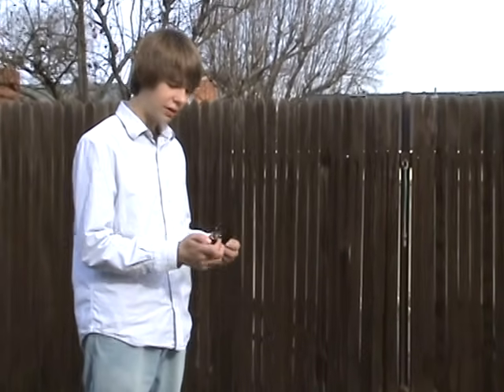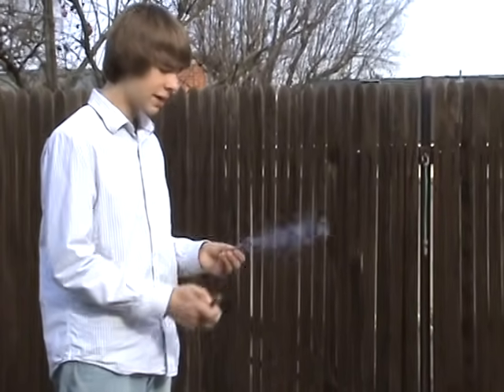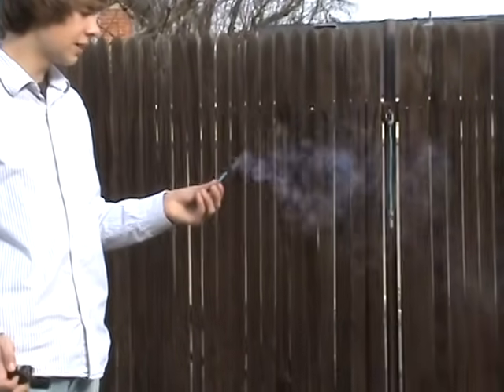How to light a firecracker